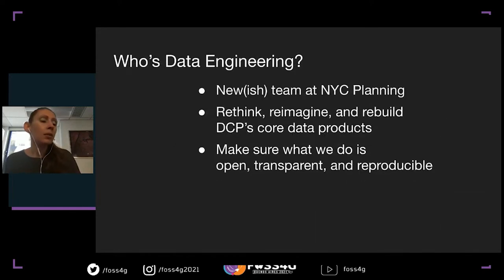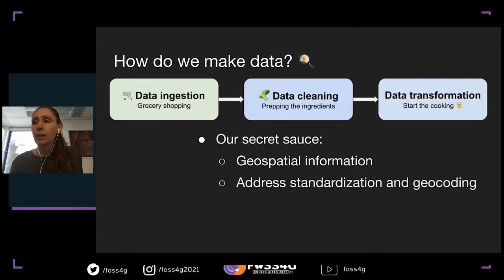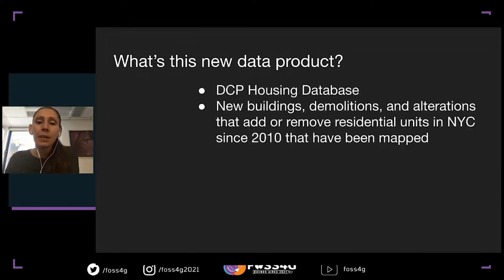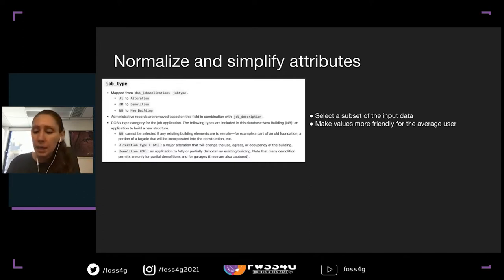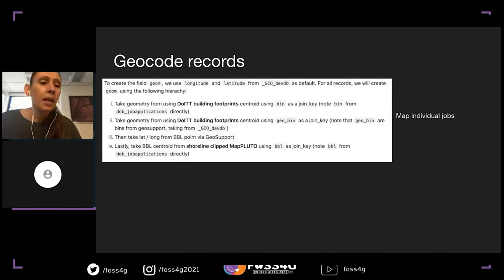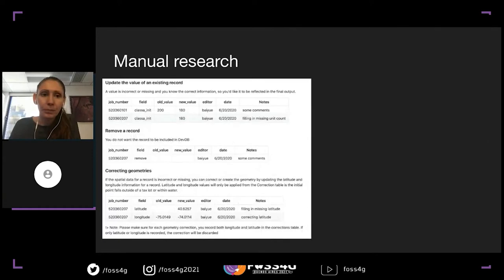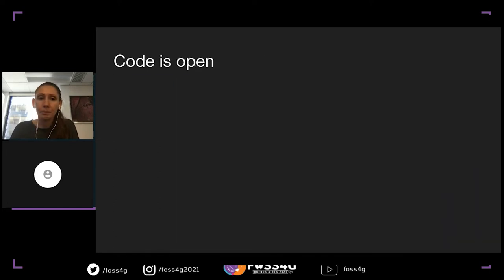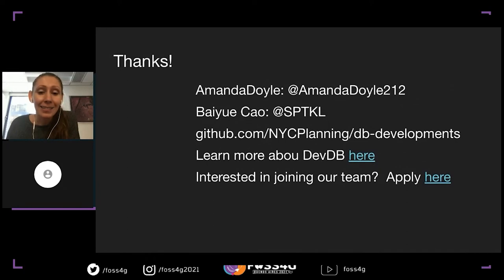FOSS4G 2021- Building DCP's Housing Database, NYC Planning's Data Engineering team's latest data....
Building DCP's Housing Database, NYC Planning's Data Engineering team's latest data product

In 2020, while from working from home, NYC Planning's Data Engineering team in collaboration with the Housing Economic and Development team built and released to the public DCP's Housing Database, which contains all NYC Department of Buildings (DOB)-approved housing construction jobs filed or completed in NYC since January 1, 2010 that add or remove residential units. During this talk NYC Planning's Data Engineering team will share how we built a new NYC Open Data product using open data and open source technologies, including PostgreSQL/PostGIS, GDAL, and GitHub Actions, highlighting the work done by NYC Planning's Data Engineering team to create open data openly.

At FOSS4G NA 2019 San Diego I presented how NYC Planning's Data Engineering team reverse engineered PLUTO, NYC’s definitive tax lot dataset, and moved the development process off of the mainframe and into PostgreSQL/PostGIS. Since then, the team has grown and improved how we build NYC's premier open data products using free and open source technologies including PostgreSQL/PostGIS, GDAL, Streamlit, and GitHub Actions.

In 2020, while at working from home, we built DCP's Housing Database, which contains all NYC Department of Buildings (DOB)-approved housing construction and demolition jobs filed or completed in NYC since January 1, 2010. It includes all three construction job types that add or remove residential units: new buildings, major alterations, and demolitions, and can be used to determine the change in legal housing units across time and space. At FOSS4G 2021 we'd like to share how we built a new NYC Open Data product using open data and open source technologies, highlighting the work done by NYC Planning's Data Engineering team.

Doyle, Amanda (1)
Cao, Baiyue (2)
Graber, Molly (3)
NYC Department of City Planning, Enterprise Data Management, Data Engineering, United States, New York, NY

Track –
Open data

Topic –
Data collection, data sharing, data science, open data, big data, data exploitation platforms

Level –
1 - Principiants. No required specific knowledge is needed.

English